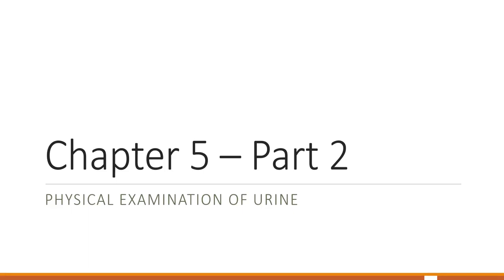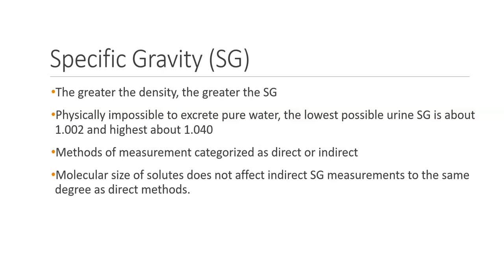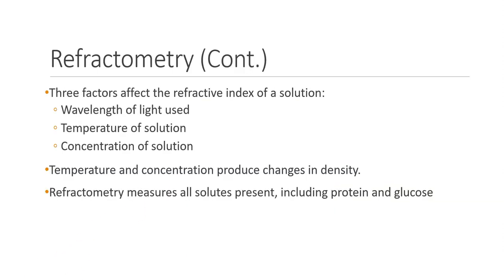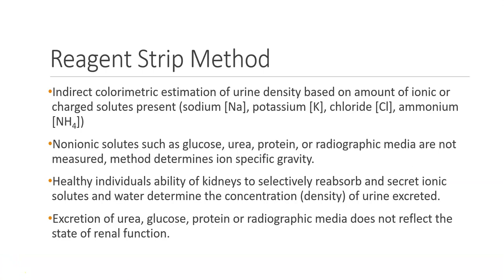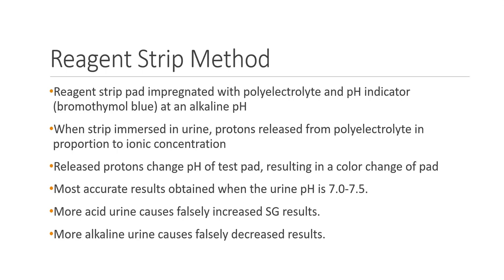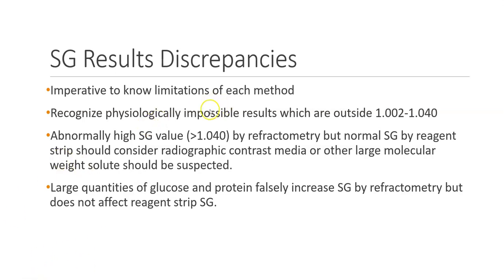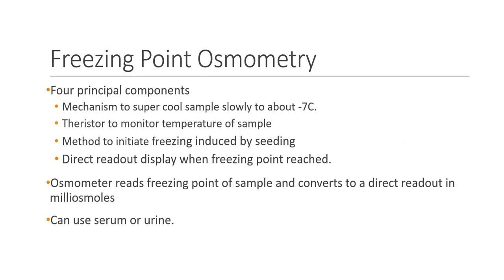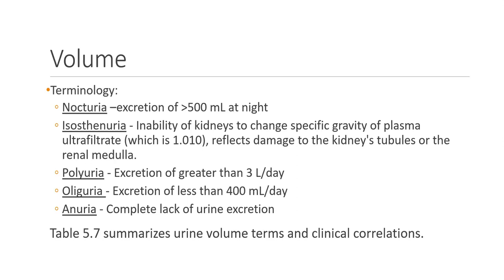Unit 5 Part 2 Physical Examination of Urine